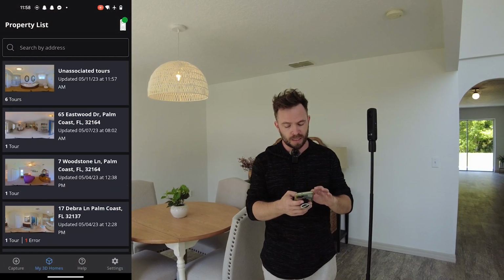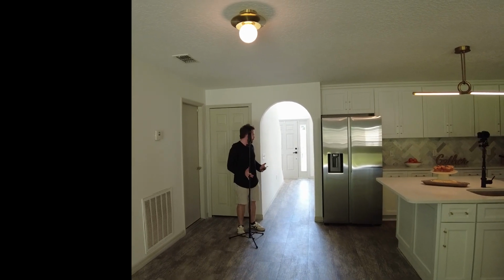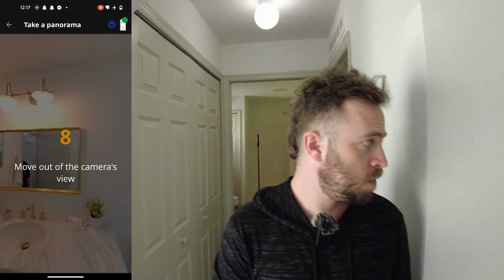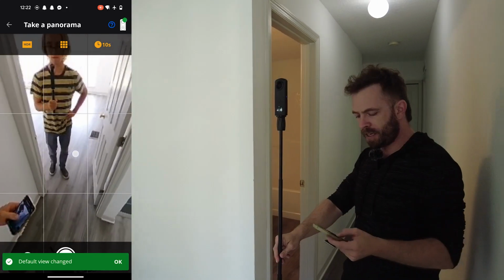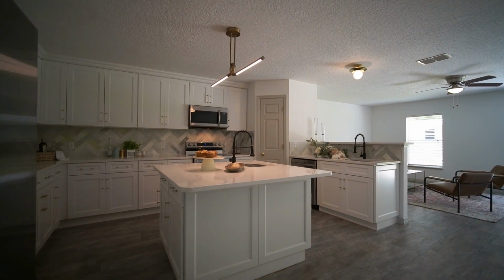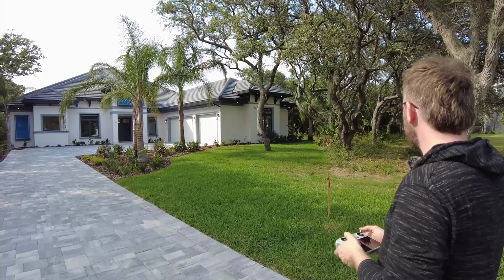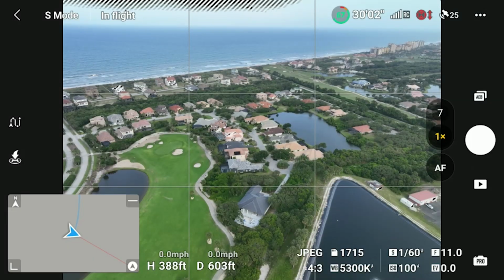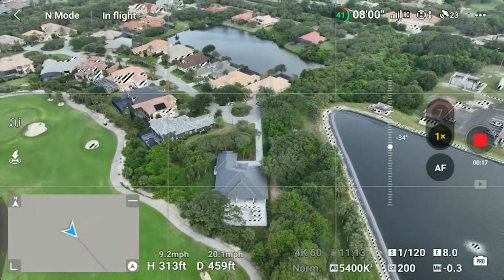Cribs and Frames: Inagural Shadowing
Shadow a Real Estate Photographer as he produces a Full Package for a realtor - photos, Zillow 3D, Video and Drone!

Sit back and learn.

Cheers!

Real Estate Media by
Virtual Open House